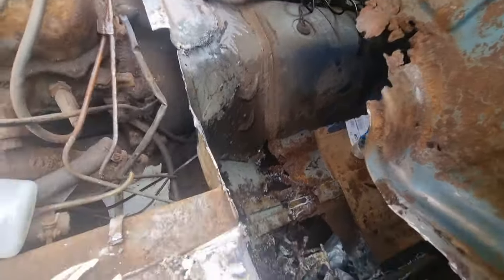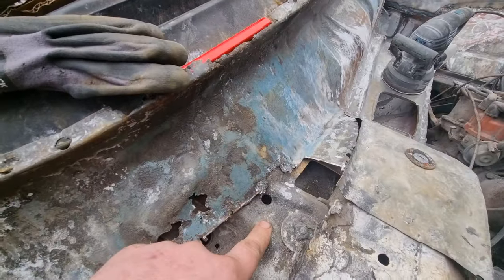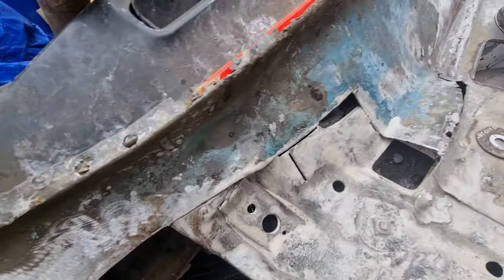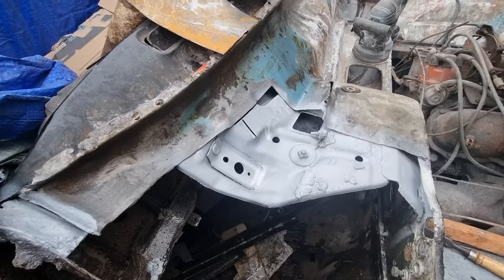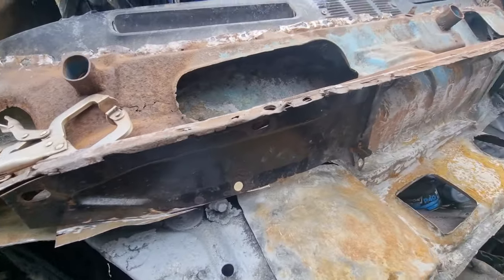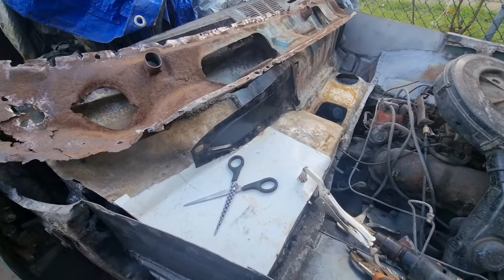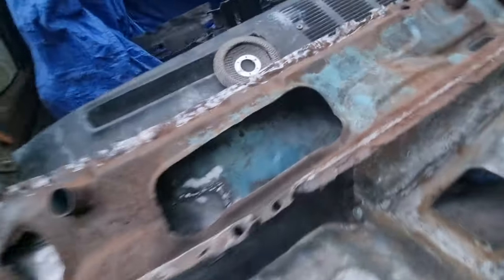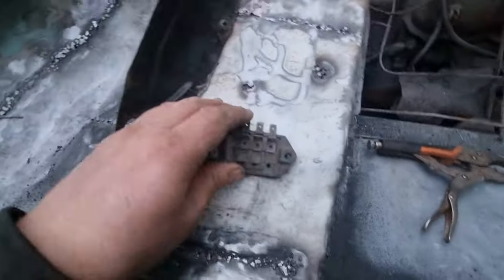Cortina Mk4 Ghia 2.3 V6 Restoration || More Bulkhead Work (P17)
In today's video you will watch me do more bulkhead work on my Cortina Mk4 Ghia estate.